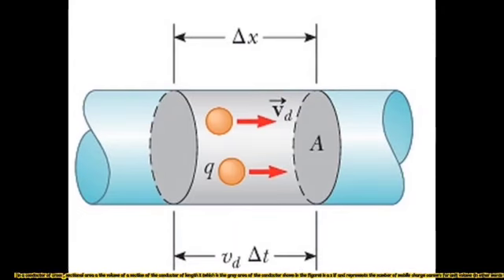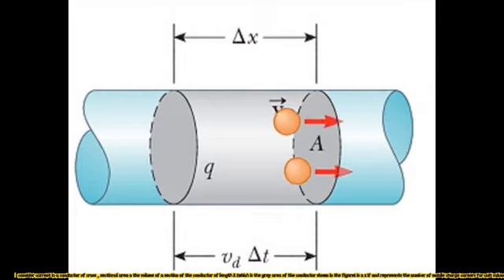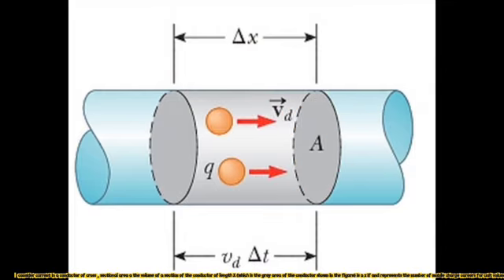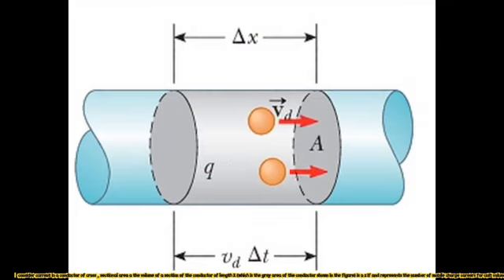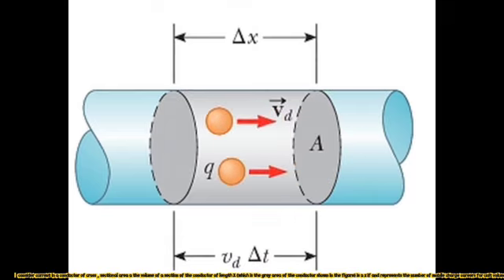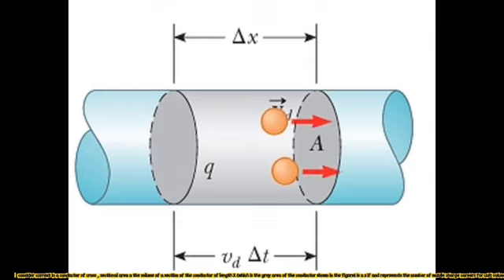Macroscopic Model of Charges| Applied Physics